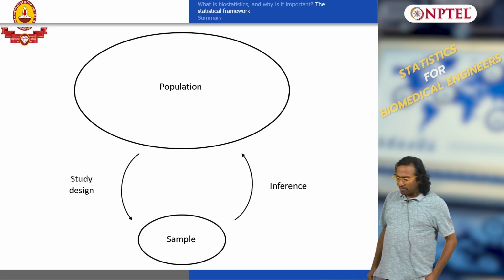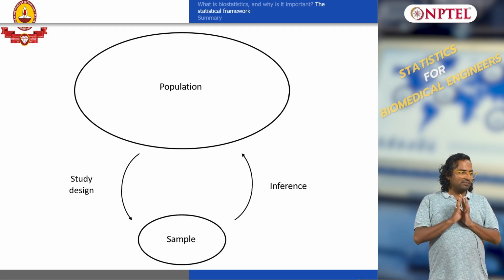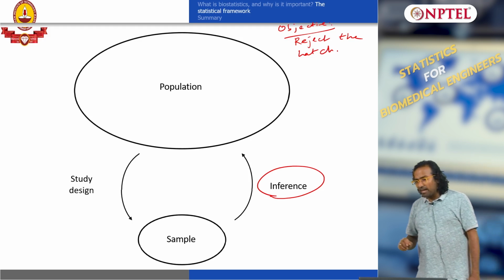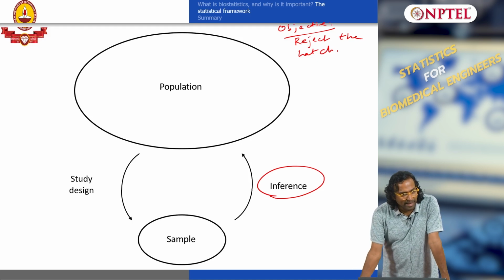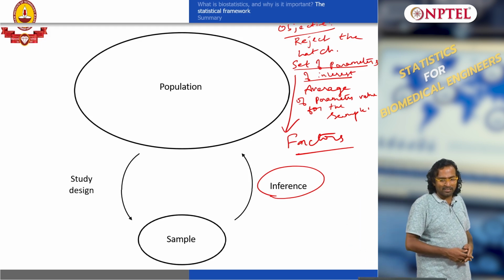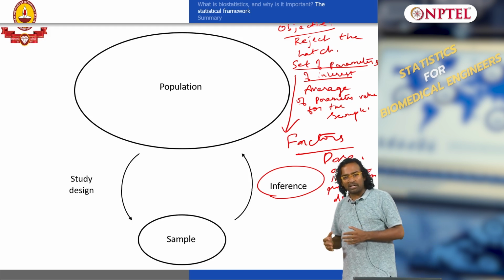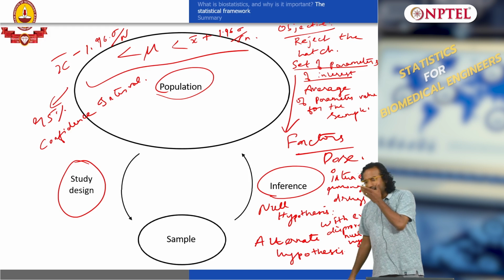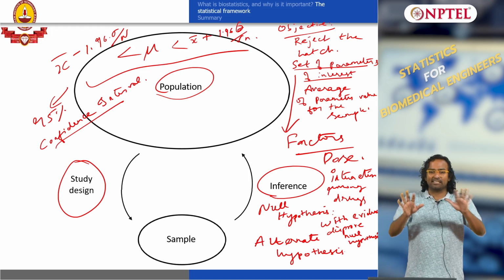Statistics: Definition and Terminology - Part I